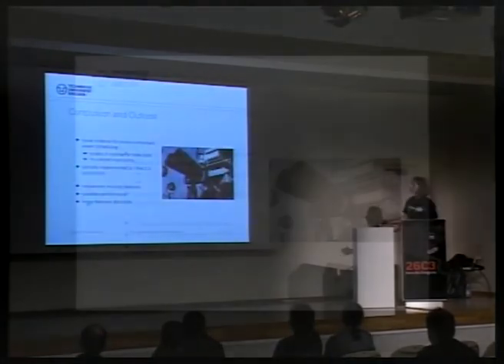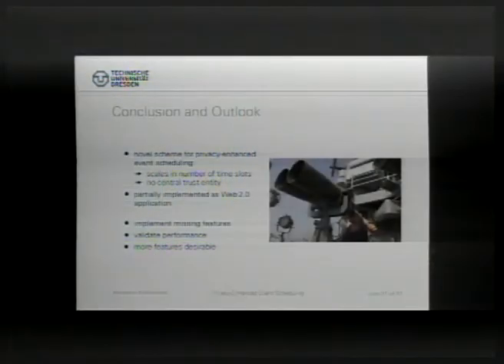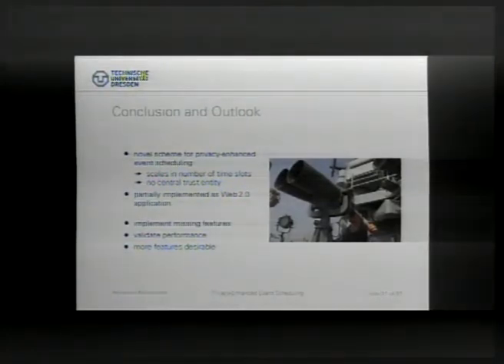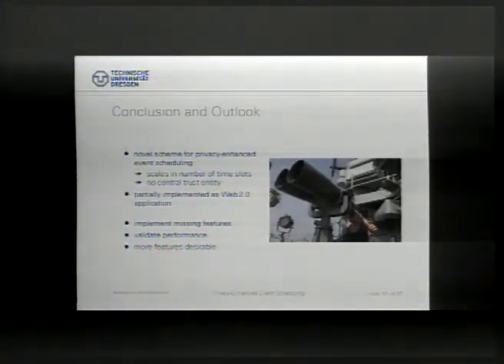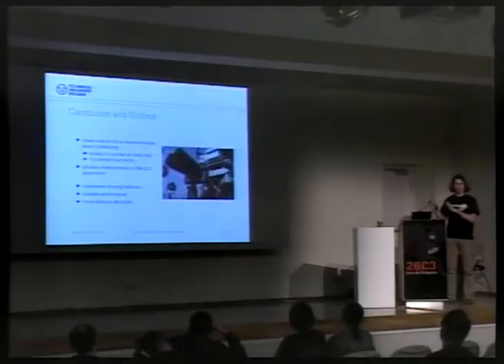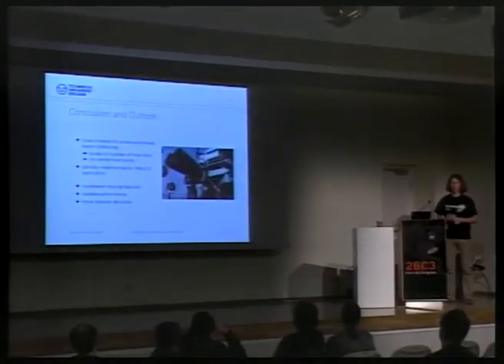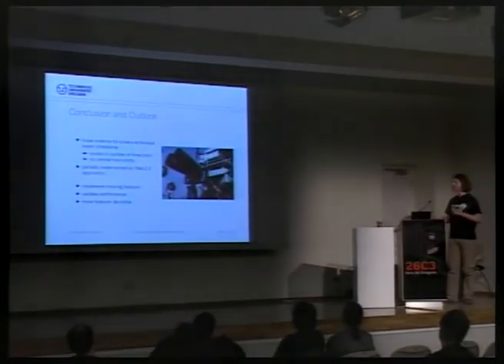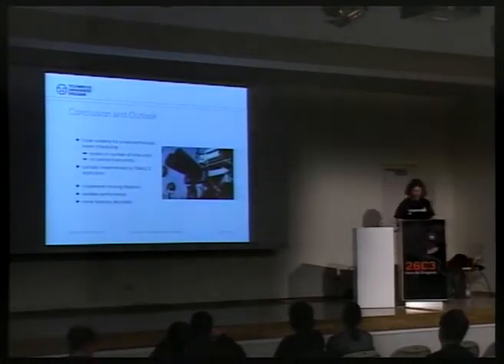26C3: Privacy-Enhanced Event Scheduling 6/6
Clip 6/6
Speaker: Benjamin Kellermann

Event schedulers, well-known from groupware and social software, typically share the problem that they disclose detailed availability patterns of their users. This talk distinguishes event scheduling from electronic voting and proposes a privacy-enhanced event scheduling scheme.